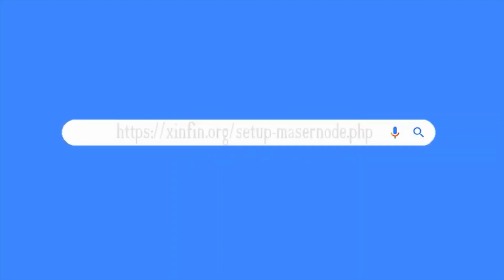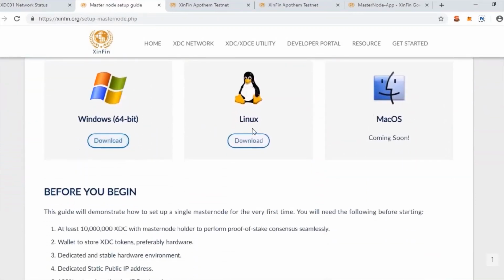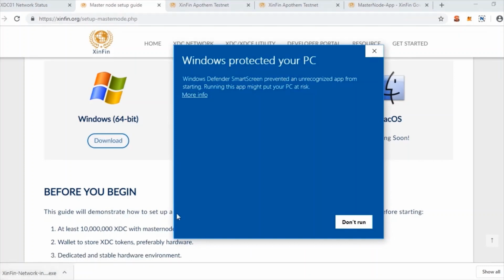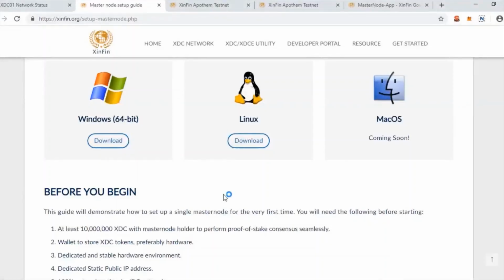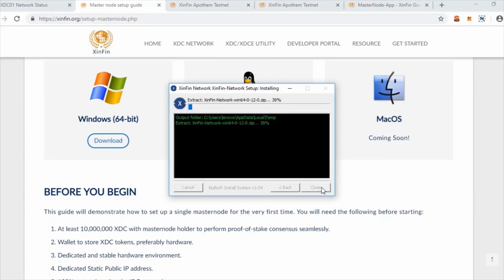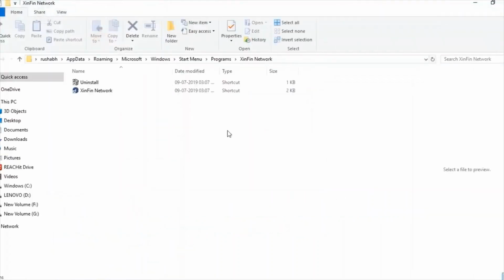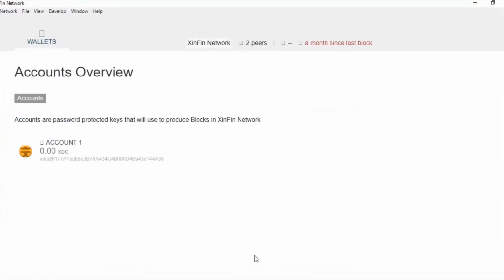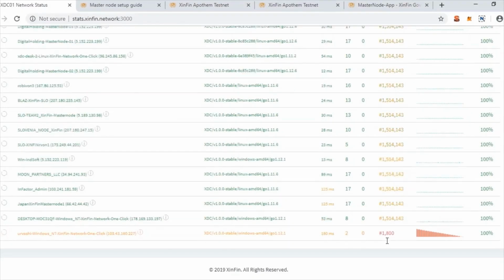How To Setup XinFin's XDC Network Full Node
Learn how to setup XDC Networ Full Node with one-click installer.